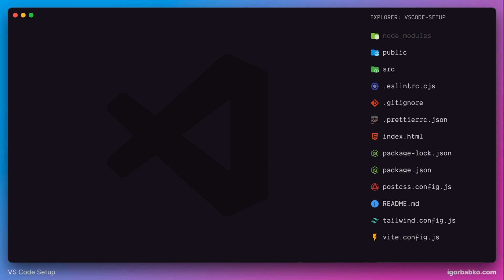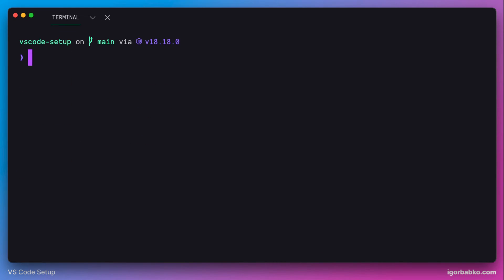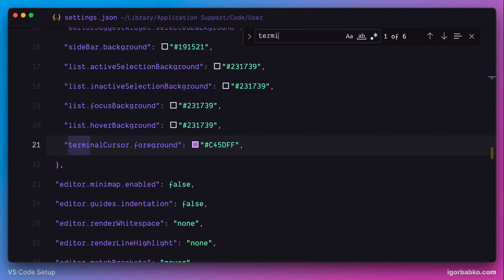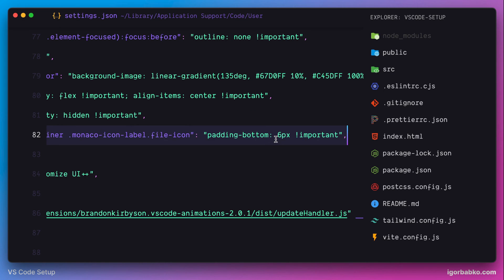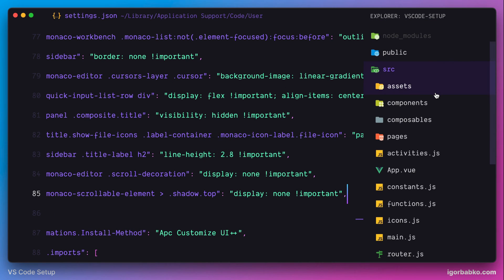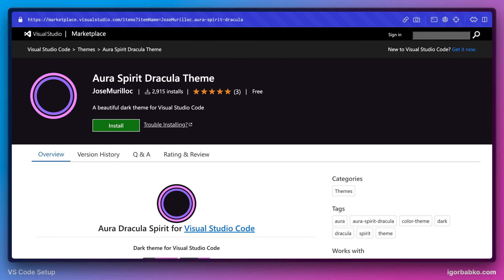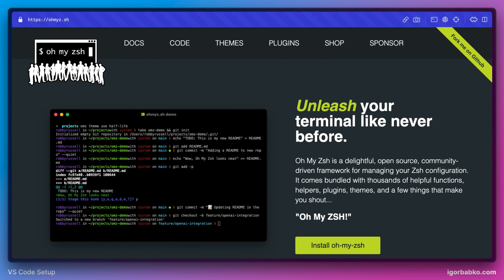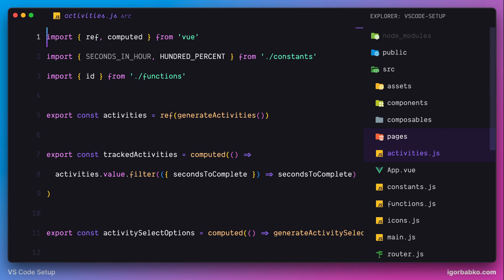VS Code | My Setup #10 - Final UI enhancements